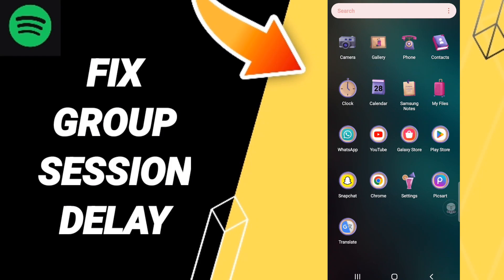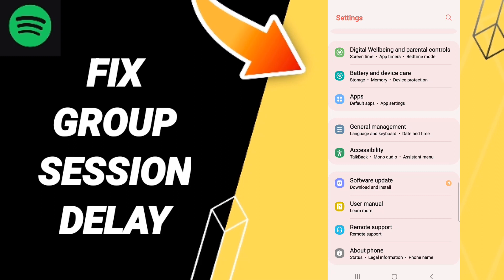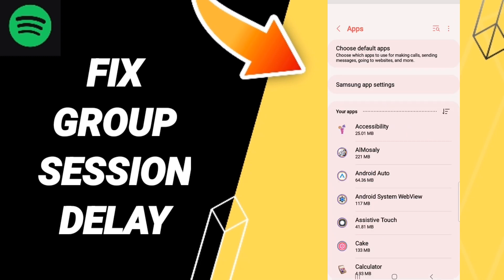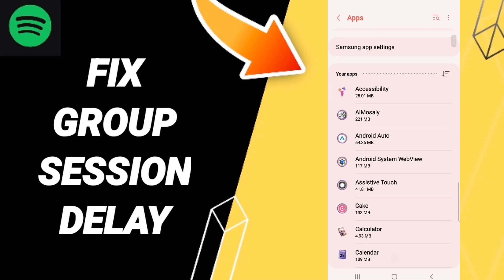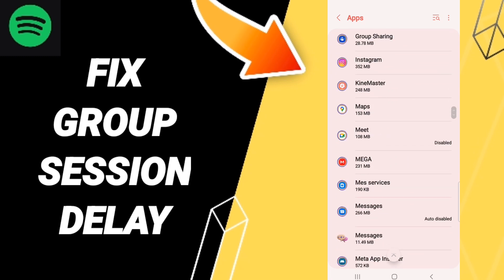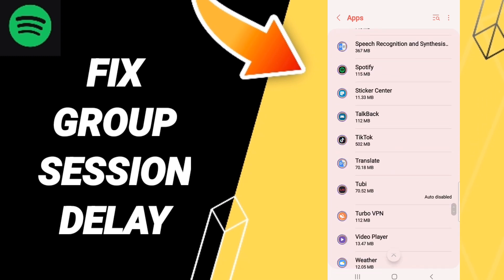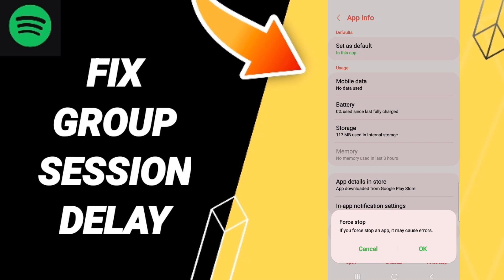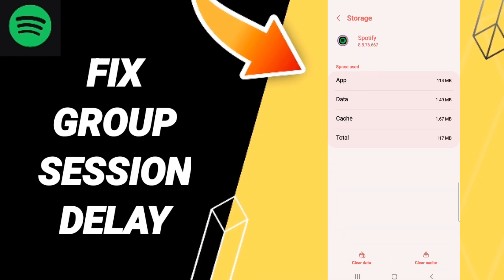How To Fix Group Session Delay On Spotify App 2023